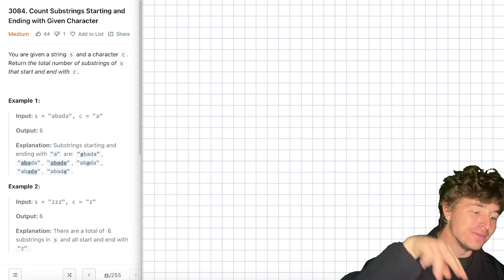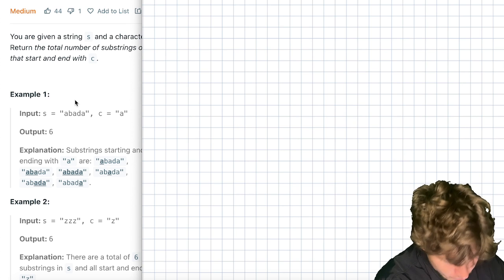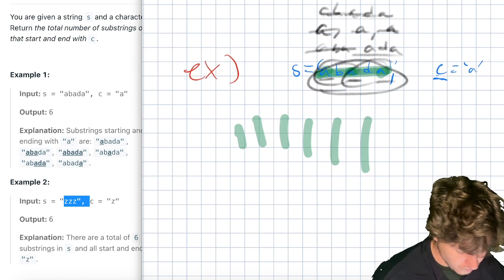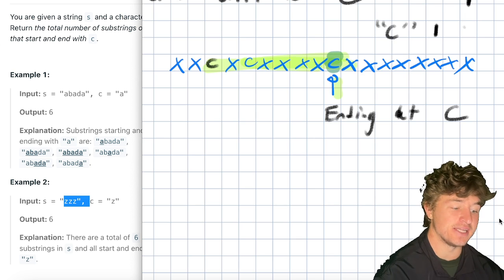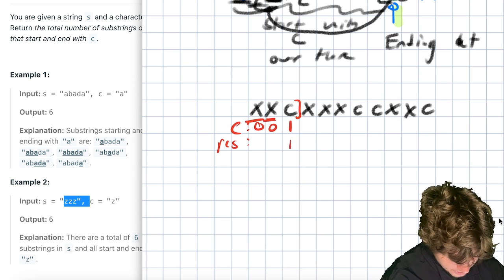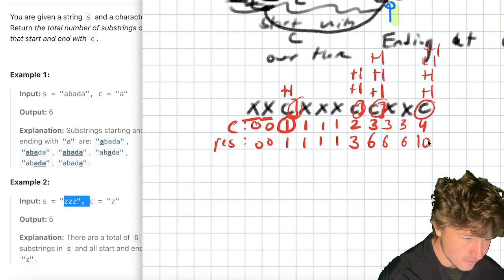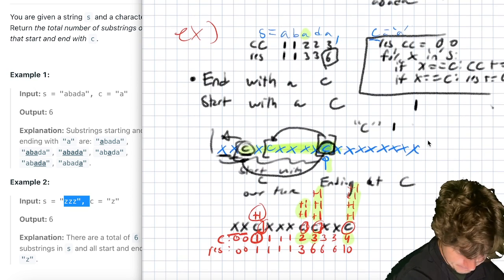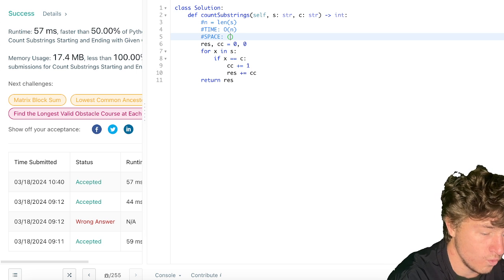Leetcode 3084. Count Substrings Starting and Ending with Given Character